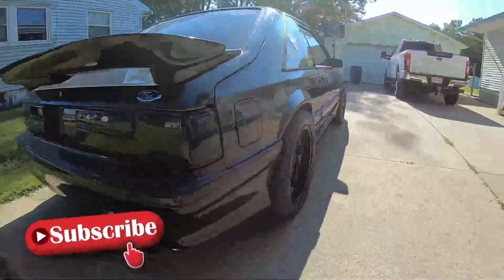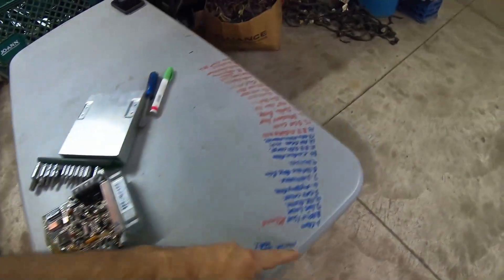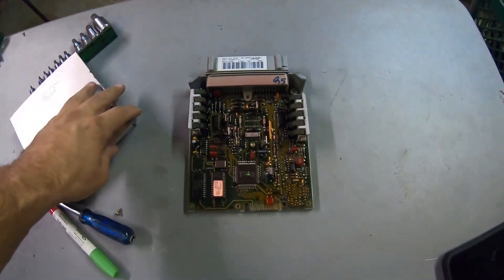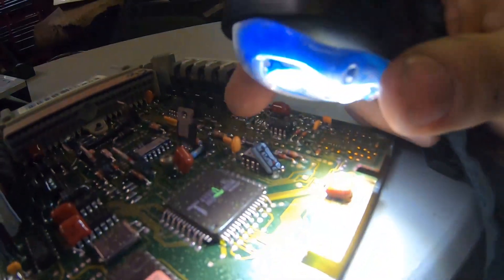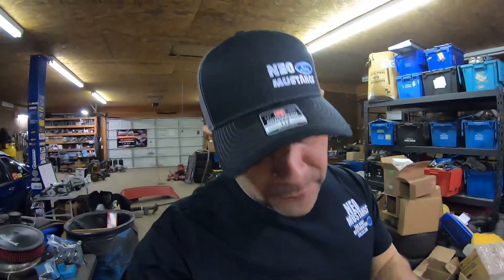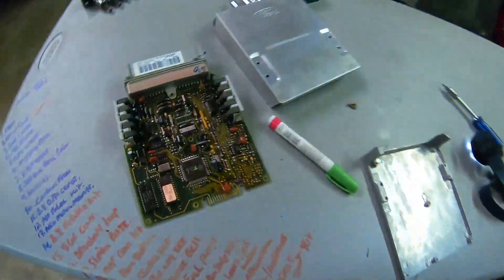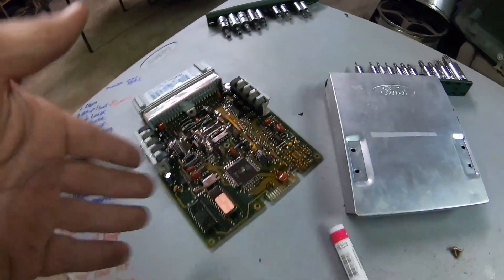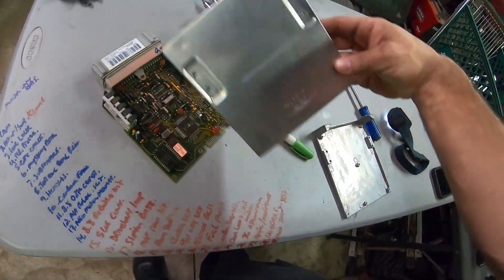How To Fix a Foxbody Computer Cheap! 💰 Literally Penny's ECU Repair 🔧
This video shows you common issues with ford foxbody computers. How to fix your ECU computer yourself for penny's and CHEAP! You can easily do this with some patience and a few common tools.

*IF YOUR NOT COMFORTABLE SOLDERING OR ELECTRONICS LEAVE IT TO THE PROS. FIND SOMEONE THAT REPAIRS ELECTRONICS THIS IS NOTHING NEW TO THEM*

How To Fix a Ford Computer